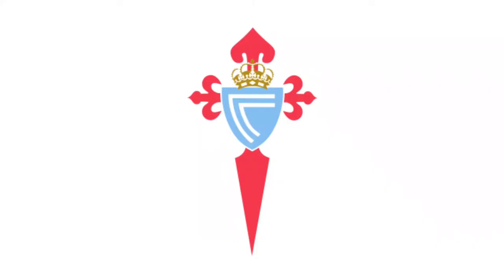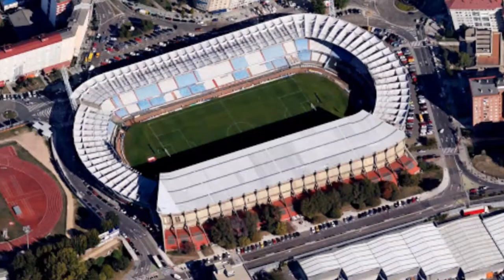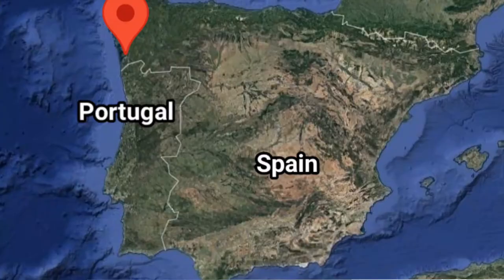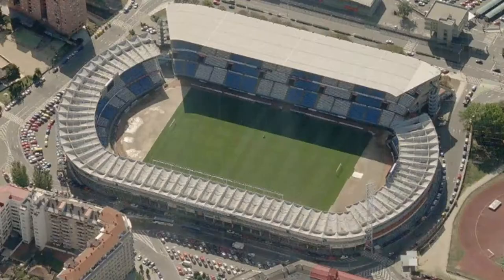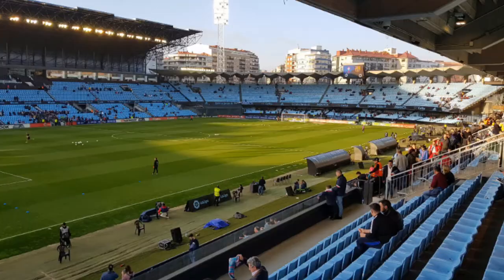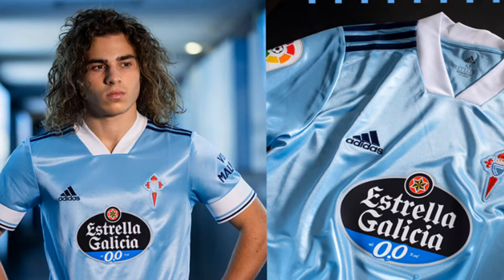Celta de Vigo Quick Facts Video (Facts FC)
Hello, this is just a quick fact video about Celta de Vigo. I hope you enjoy and learn something. :)
Gotta give credit where credit is due:
(Logo and thumbnail)

(Stadium photos)

(Google maps for maps)

(Home jersey)

(Away jersey)

(Jordi Cruyff photo)

(Iago Aspas photo)

(Diego Costa photo)

(Nestor Araujo photo)

(Denis Suarez photo)

(Other sources:)